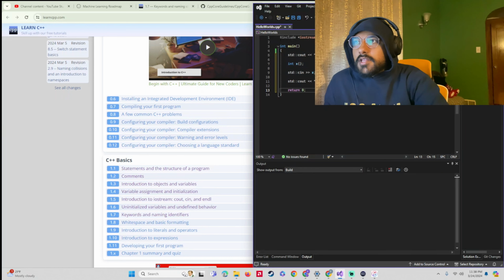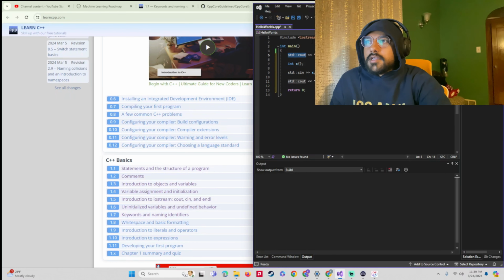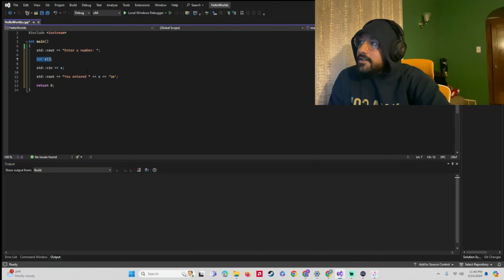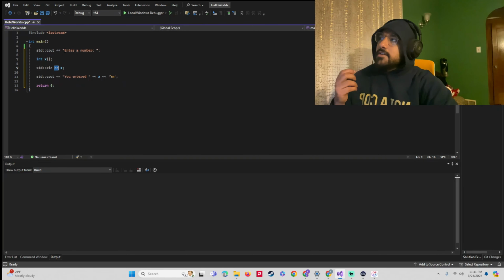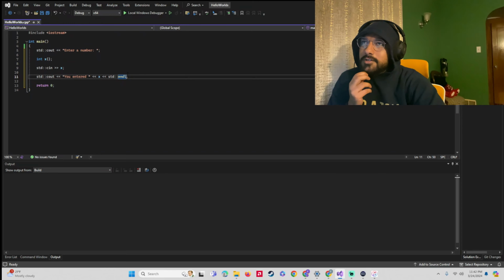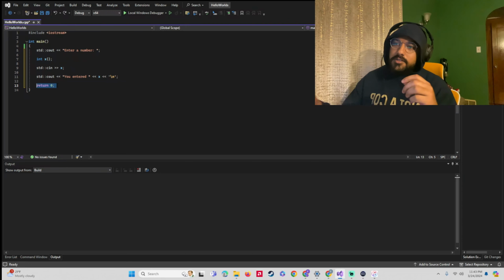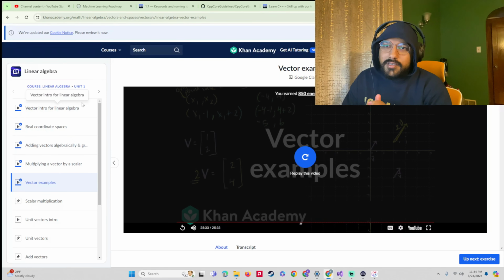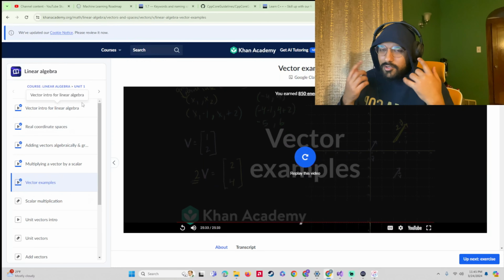Journey to Landing a Job at Nvidia | 4 Hour Update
I have gotten exactly 4 hours of studying done and here is my update.

Intro: 0:00
CPP: 0:45
Linear Algebra: 7:10